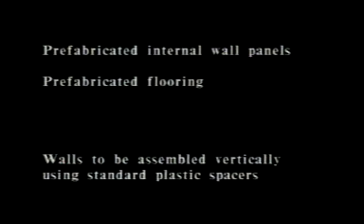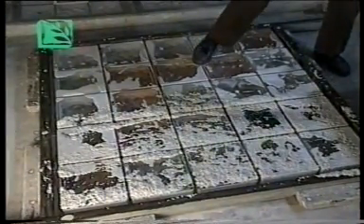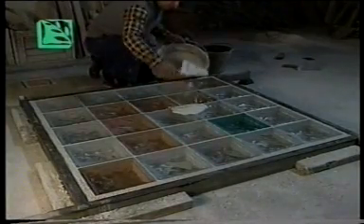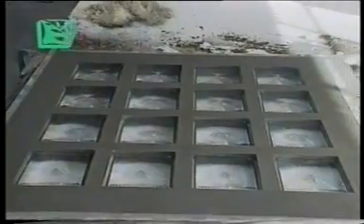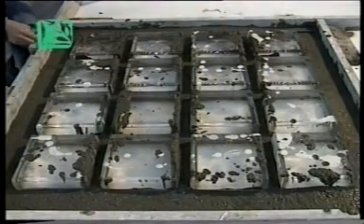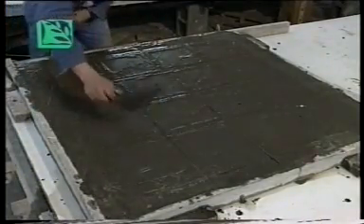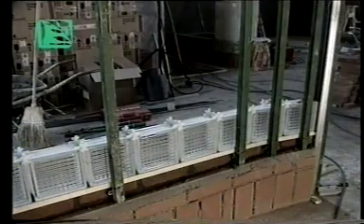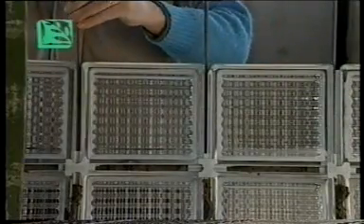Caramida de sticla - metode de instalare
Eurosynergy - Metode de instalare caramida de sticla.

Glass Block Installation Instructions - Installing glass block is easier than you might think. All you need is the right information.